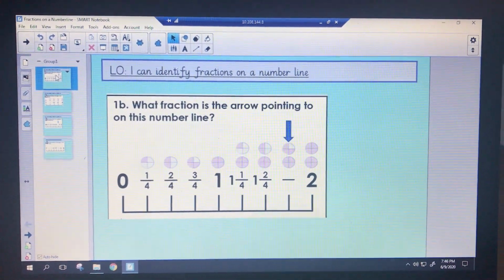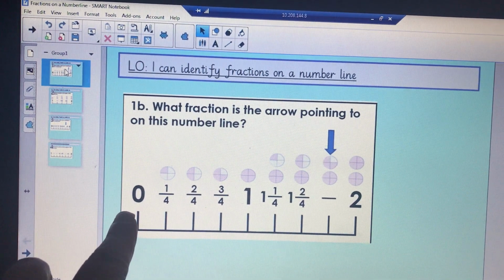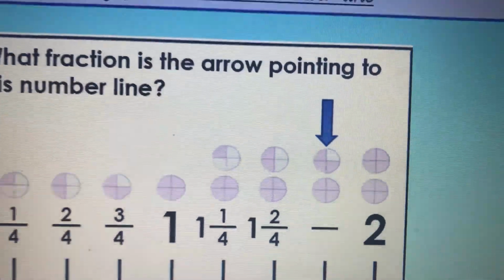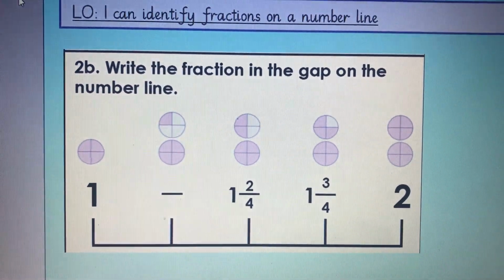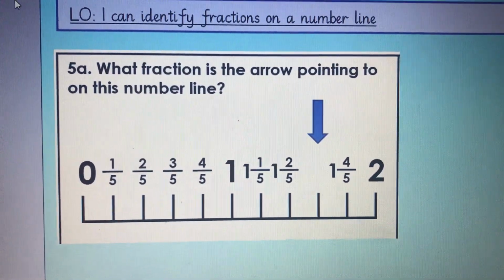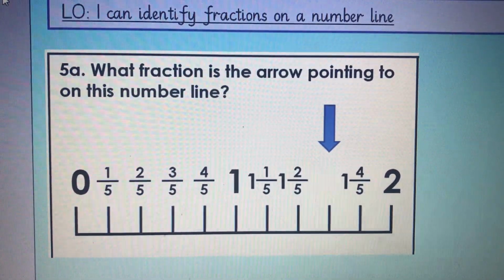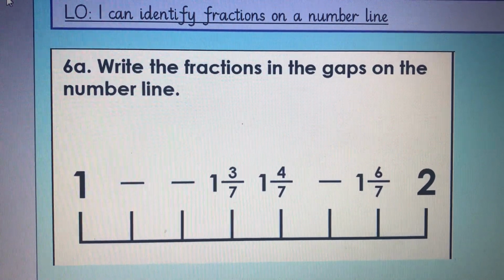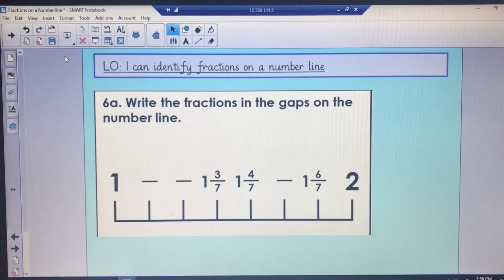Year 3 - Maths, Fractions on a number line (10.06.2020)